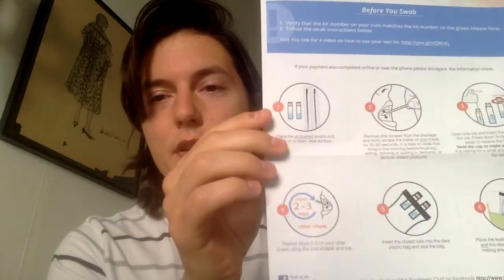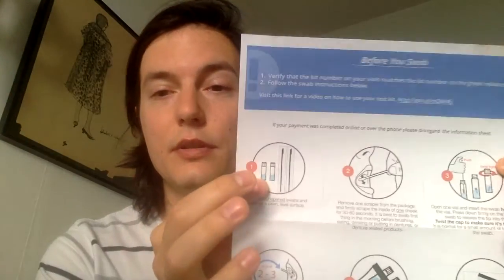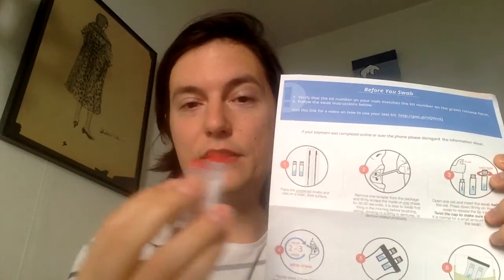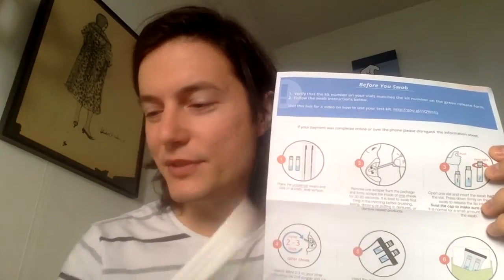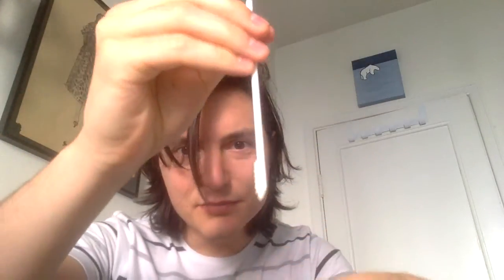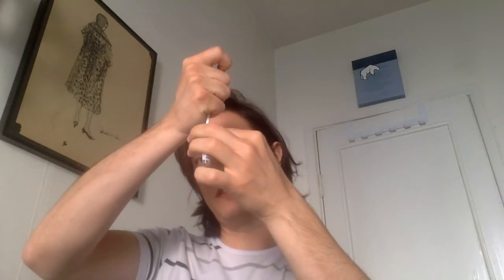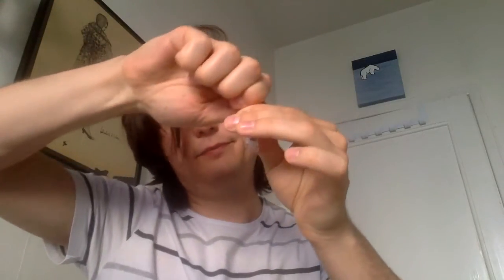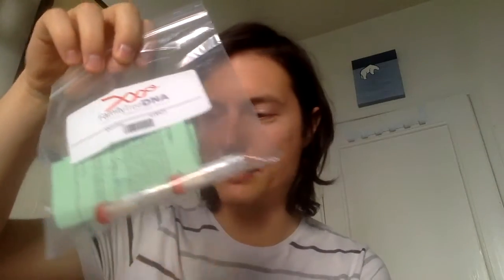How to do the Family Tree DNA test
Simple, efficient and complete guide on taking the Family Tree DNA test:

1. Do it first thing in the morning before drinking and eating
2. Fill out the forms
3. Swab yourself happy
4. Put everything in the plastic back and send it back to the lab